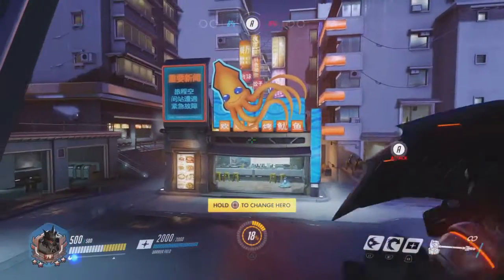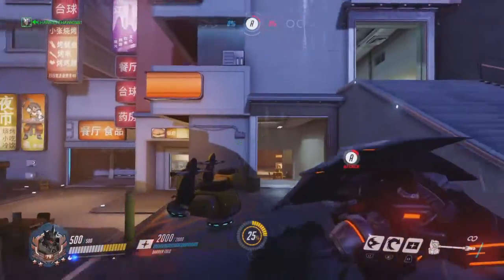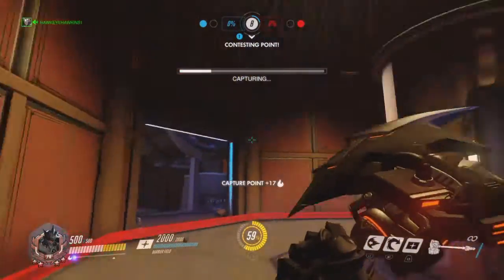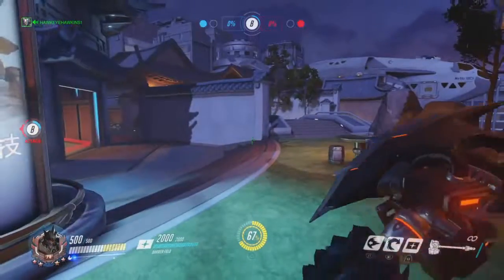CONTROLLING LIJIANG TOWER | Overwatch 101 | Episode 25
Hello everyone, and welcome to Overwatch 101! This is a series that will help you improve your console Overwatch skills.